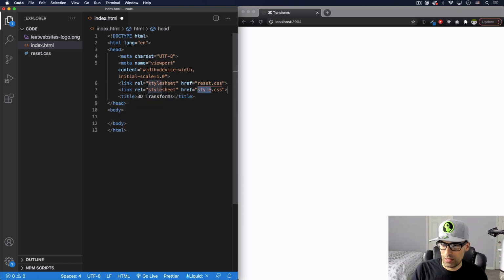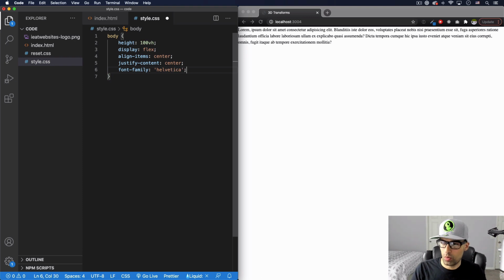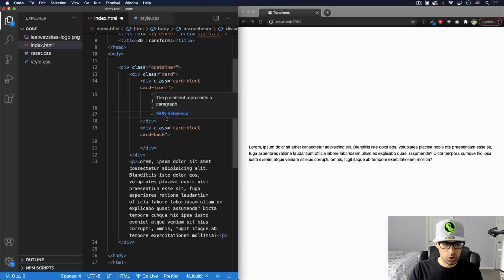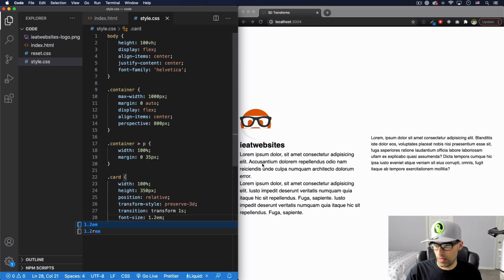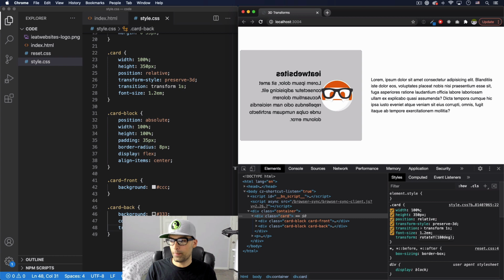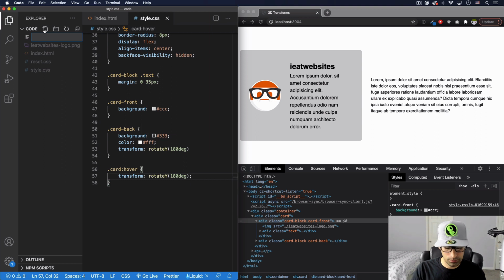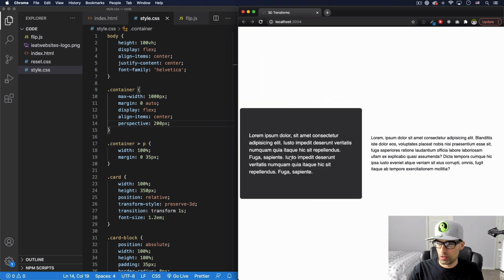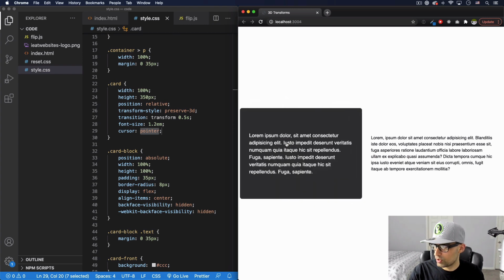Create a 3D Flip Card using CSS 3D Transforms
Learn how to create a 3D Flip card using HTML, CSS and a little bit of Javascript.